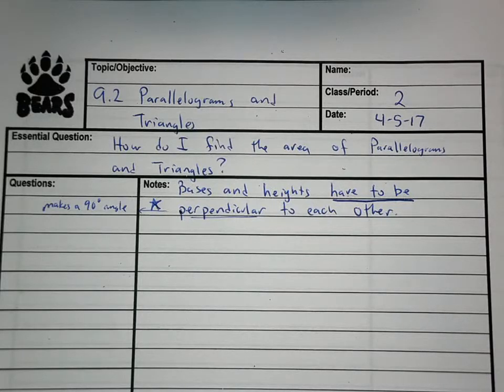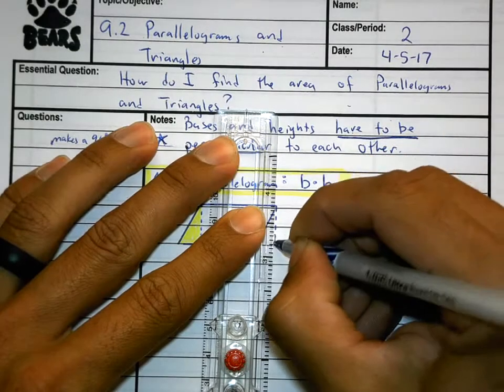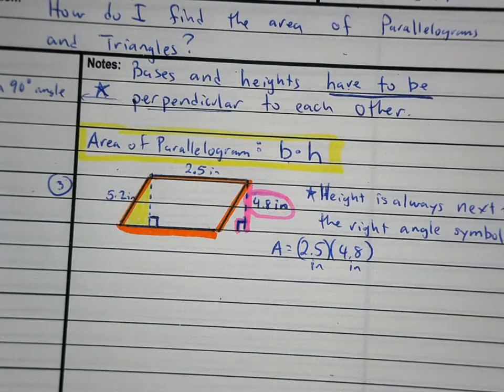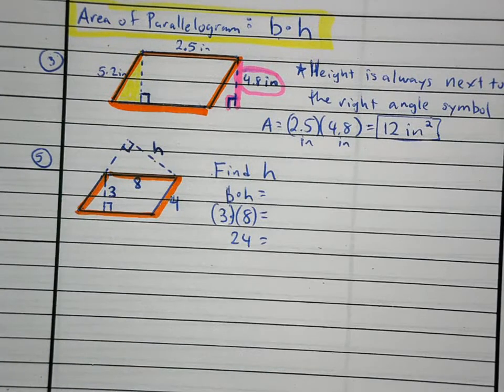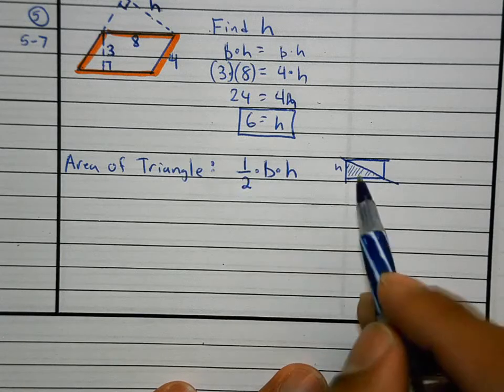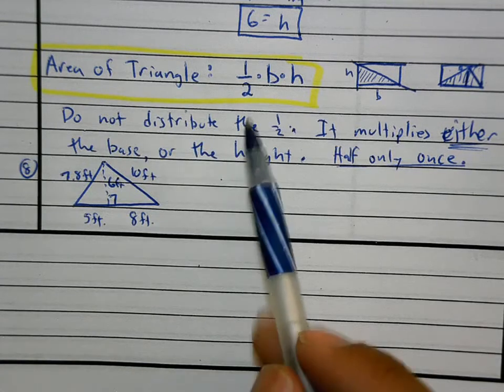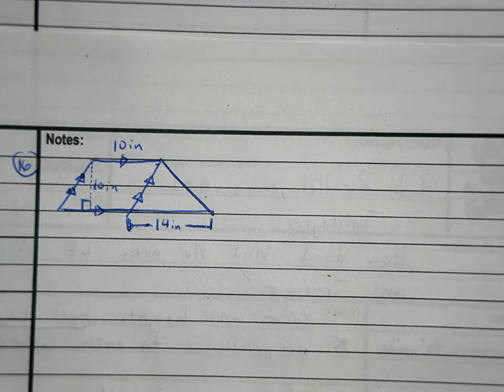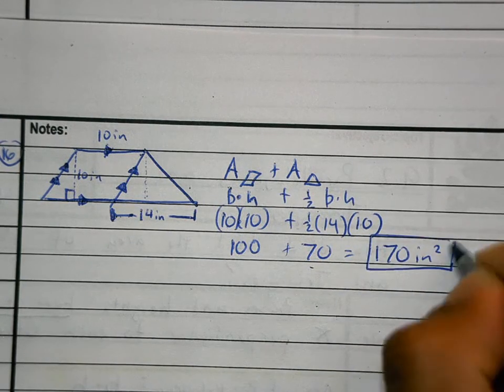Math 1 Unit 9 2 Classroom Lesson Paramo